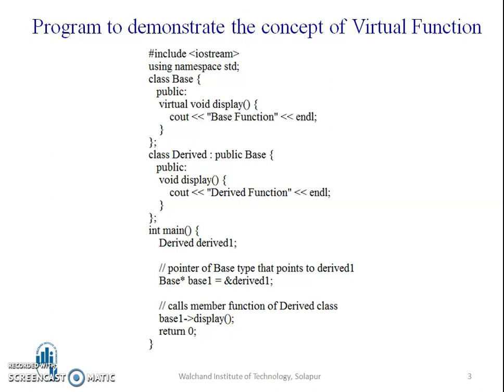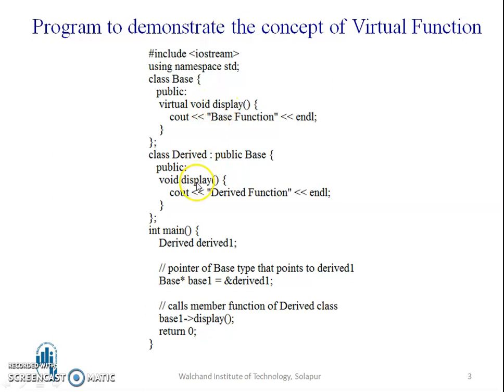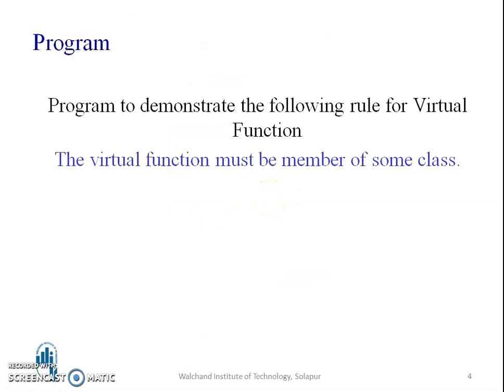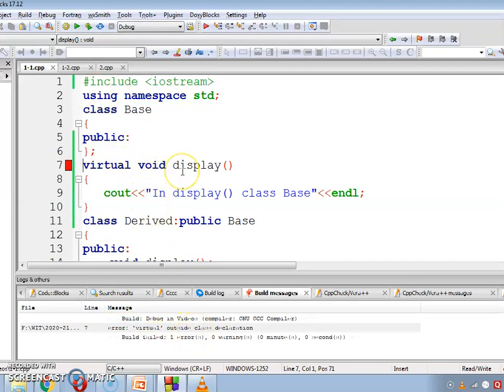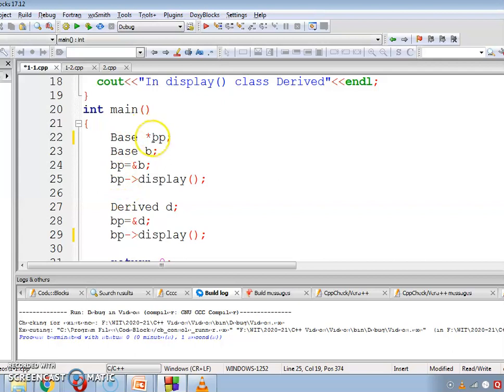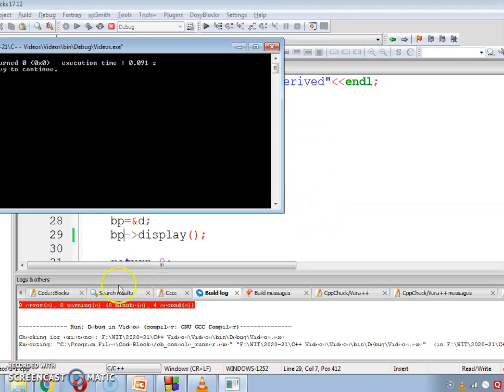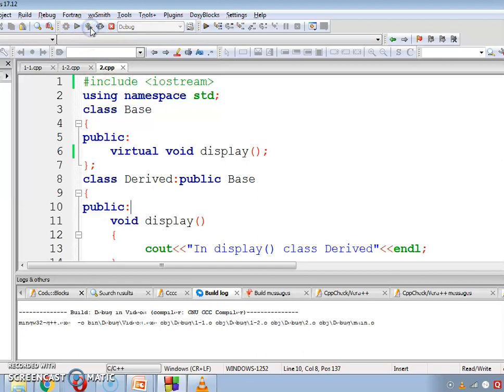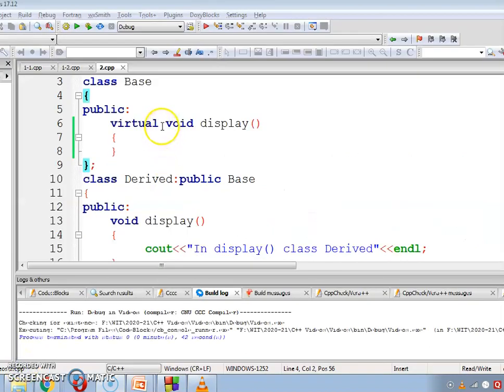Rules for Virtual Functions Part 1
Ms. A. R. Deshpande,
Assistant Professor,
Information Technology,